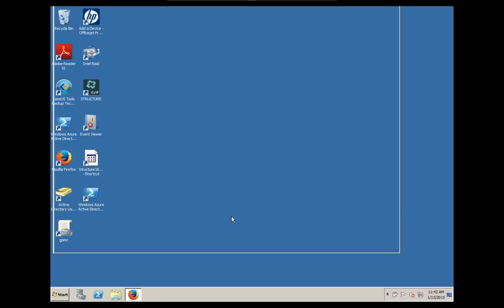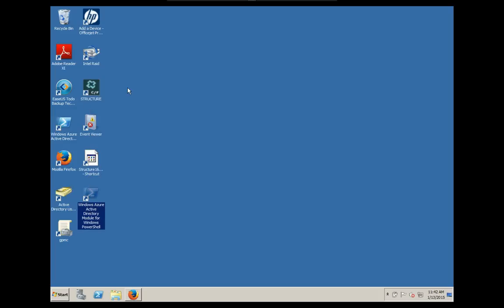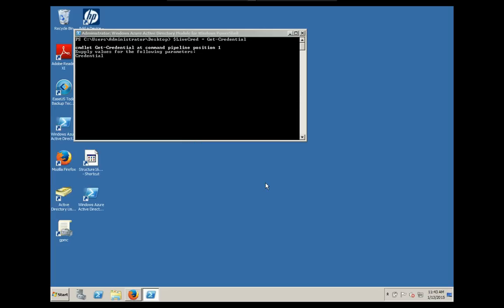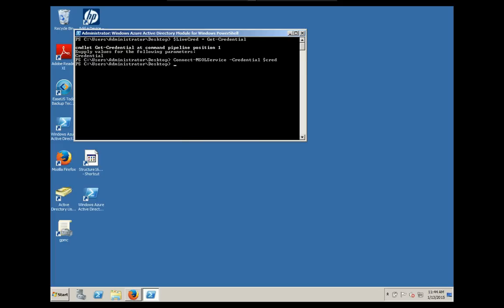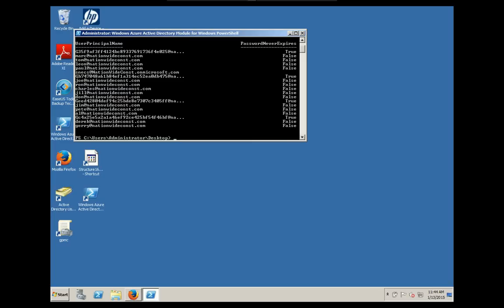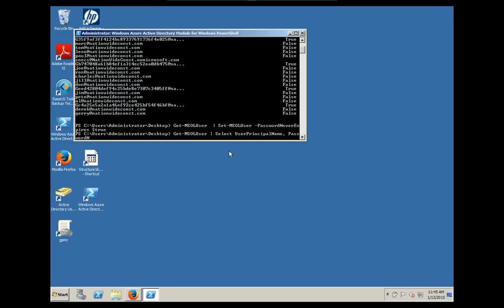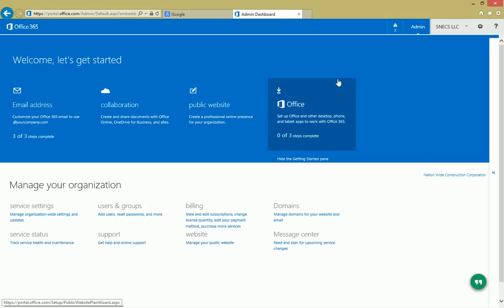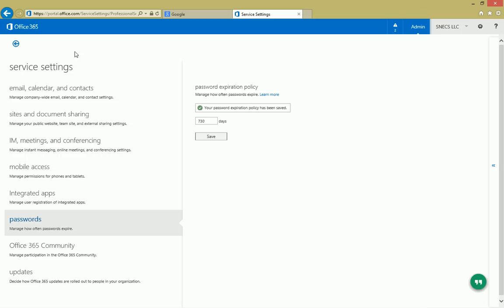Change Office 365 Passwords to Never Expire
Here are Two ways to change your password to never Expire in Office 365, but default the password will expire every 90 days. Well that is a huge pain to remember, Follow this guide and you can change it to never expire.